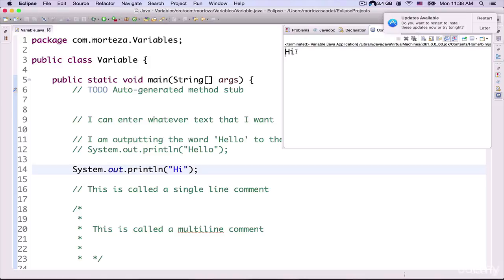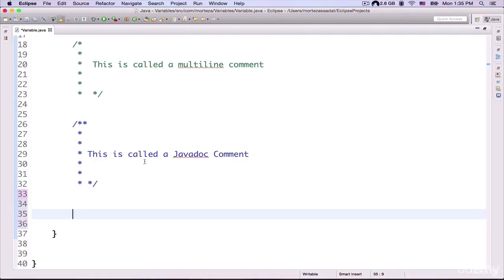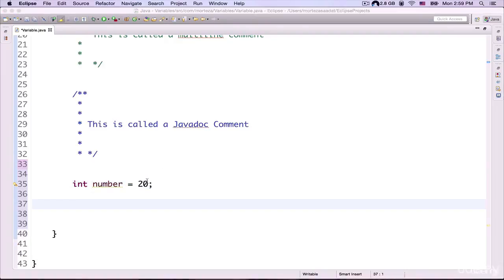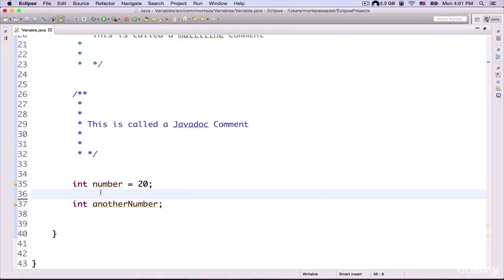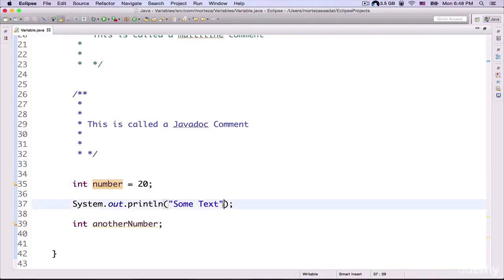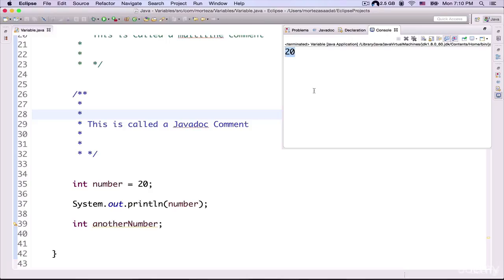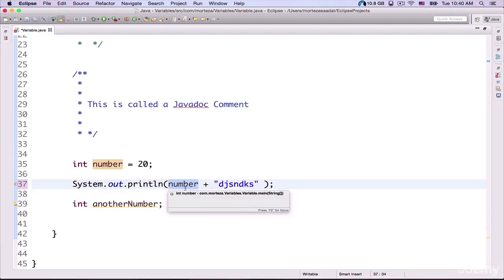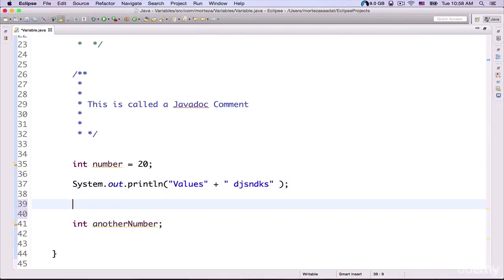34 . Comments, Variables and Primitive Data Types Part2- Android app development for beginner